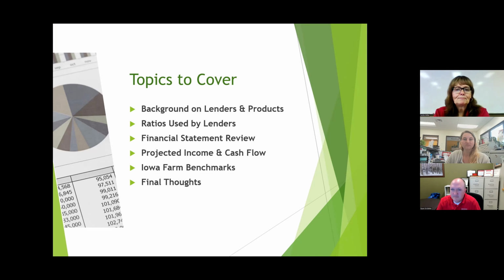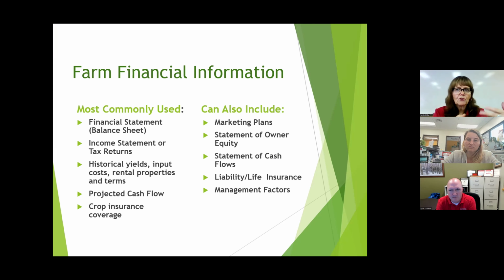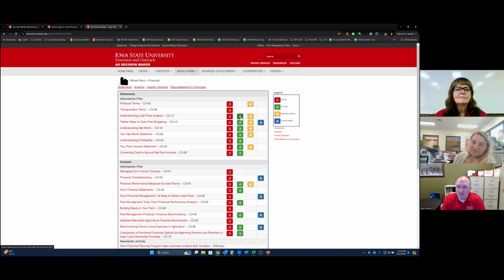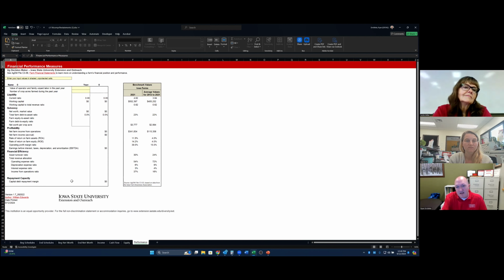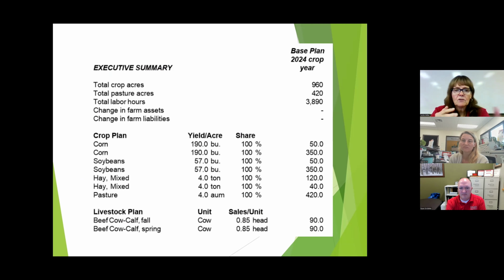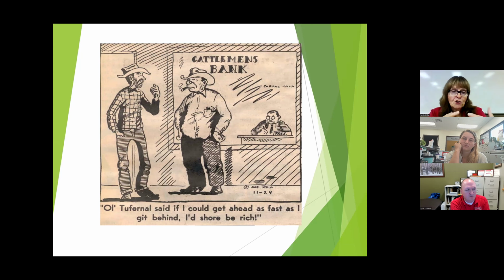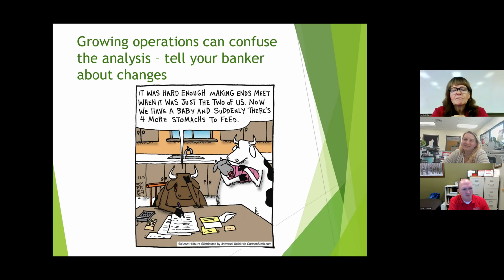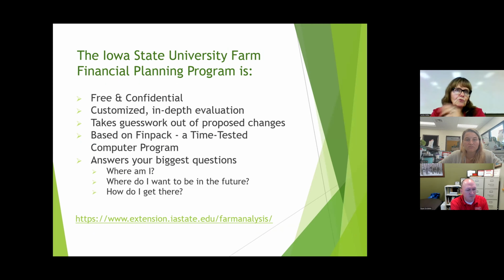Small Farm & Beginning Farmer Series: Working With An Ag Lender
As you are making plans for your farm business, don't forget about the importance of working with an ag lender! Ryan Drollette, ISU Extension & Outreach farm management specialist, & Leslie Miller, ISU Extension & Outreach farm financial planning program associate, will go over important items to remember when applying for an ag loan and working with your lender.

Chapters:
00:00 Upcoming Events
1:09 Introduction
2:43 Background on Lenders
10:38 Ratios Used By Lenders
12:24 Farm Financial Information
14:28 Assets & Liabilities
17:34 Sample Farms Balance Sheet
24:38 Ag Decision Maker
42:23 Income Statements and Cash Flows
53:16 Ratios from the Income Statement and Balance Sheet
1:00:58 Repayment Capacity Determined with Cash Flow
1:10:23 Growing Operations Confusing Analysis
1:11:47 Farm Financial Measures by Year
1:15:38 Farm Financial Scorecard
1:19:15 Key Takeaways
1:22:19 ISU Farm Financial Planning Program
1:24:53 What Advice Would You Give A Beginning Farmer
1:31:29 Nontraditional Ag Story